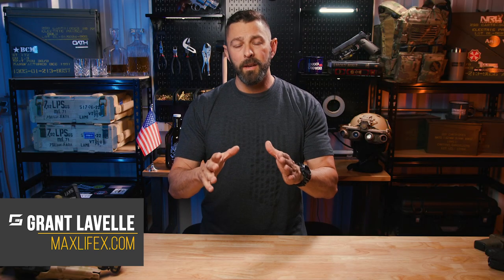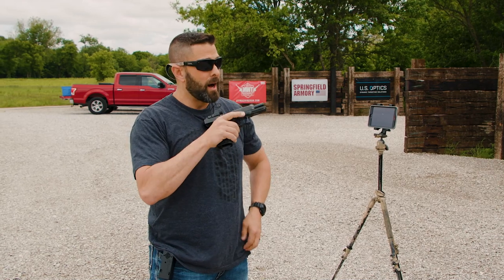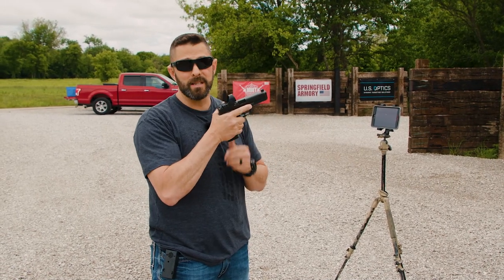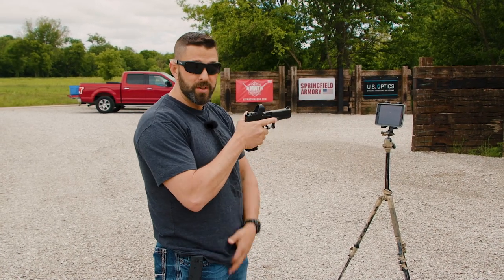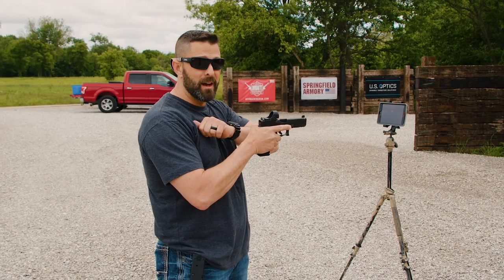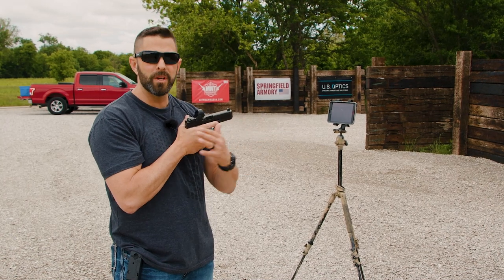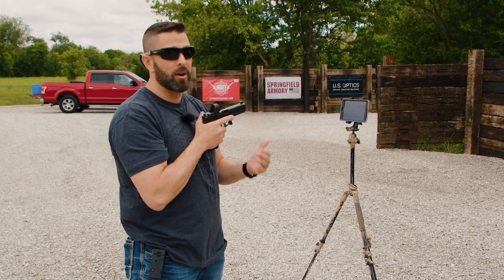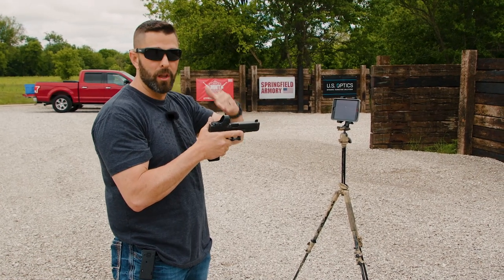Carrying With One in the Chamber: Pros and Cons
Shoutout to GunSpot for putting this video together. Check them out for more videos like this and all of your pre-owned firearm needs!